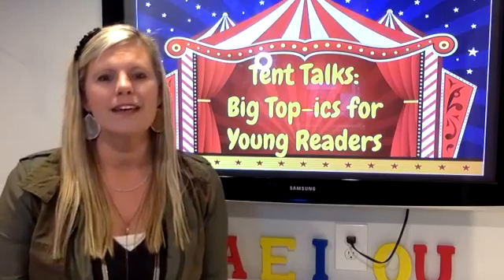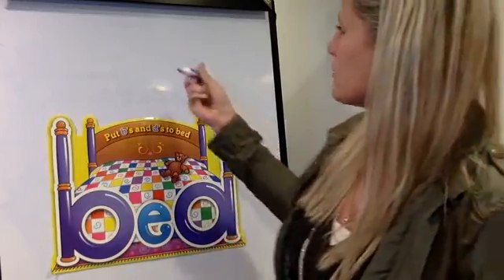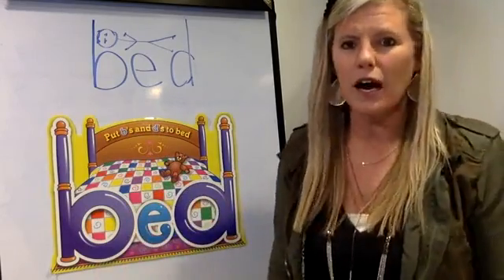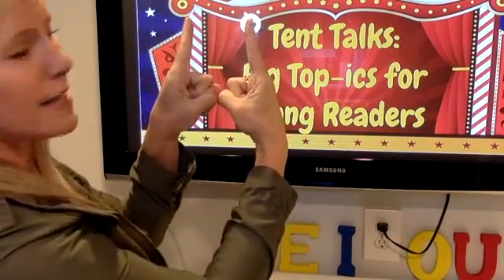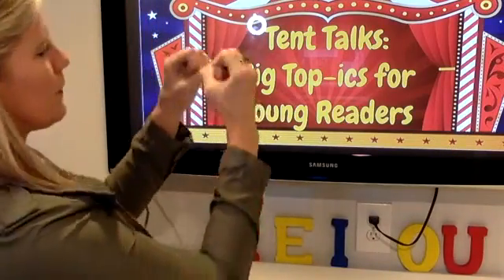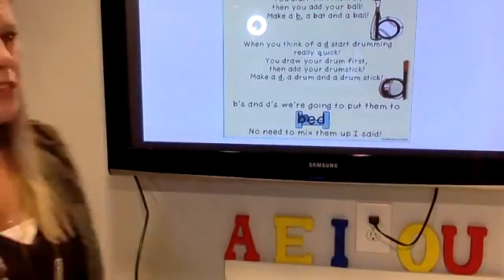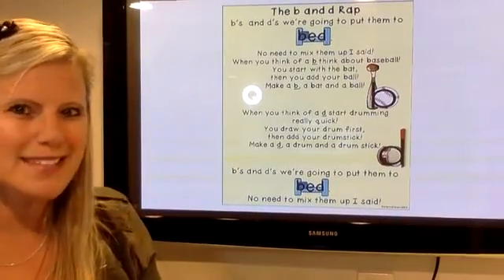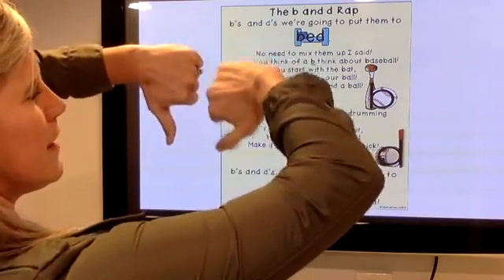Confusing the b's and d's? This TENT TALK will help!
Watch this Tent Talk: Big Top-ics for Young Readers for some tips and tricks that will help your child instantly know the difference between a b and d! No more frustration or confusion. These tips will help your child gain confidence and faith that he/she is reading and writing the b's and d's correct. PLUS, there is a tip in this video for the p's and g's!